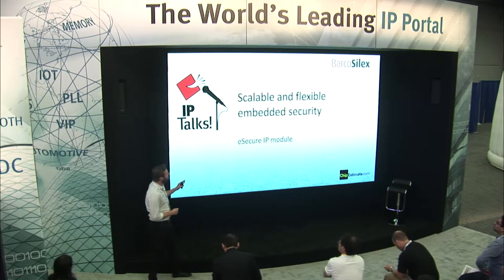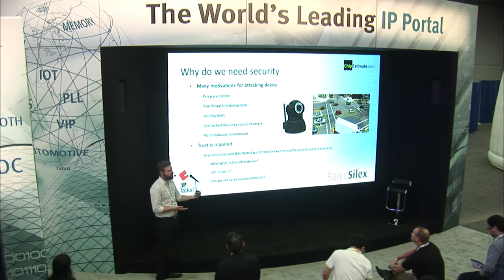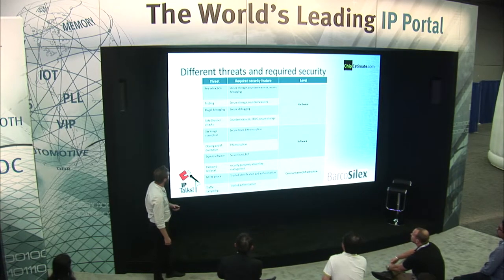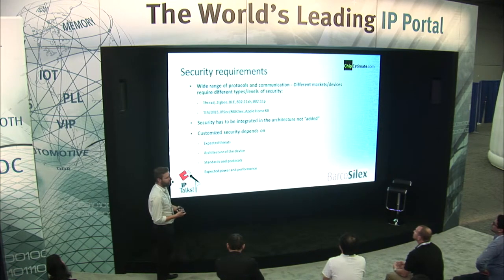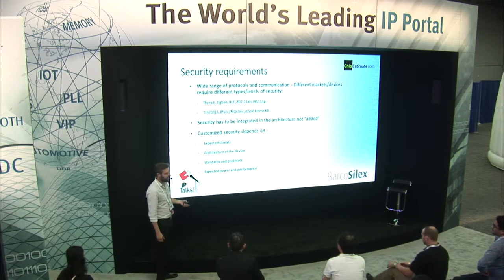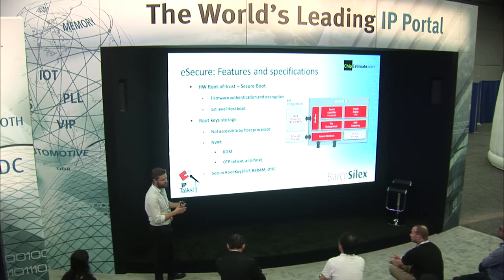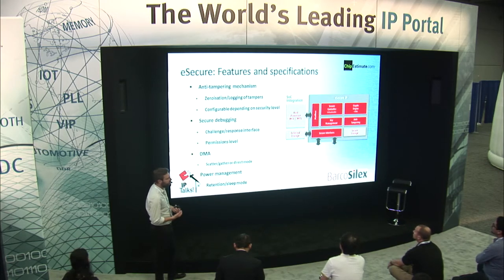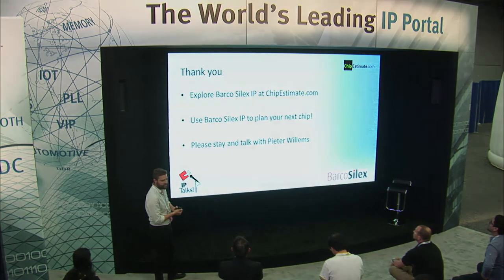DAC 2017 IP Talks: Barco Silex - Pieter Willems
Barco Silex's Pieter Willems presents "Scalable and flexible embedded security" at DAC 2017 in Austin, TX.